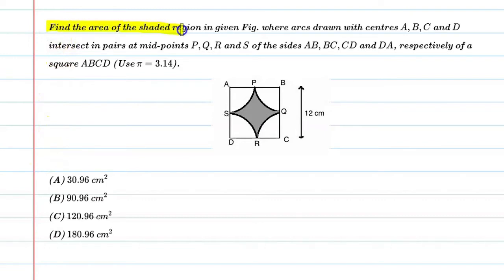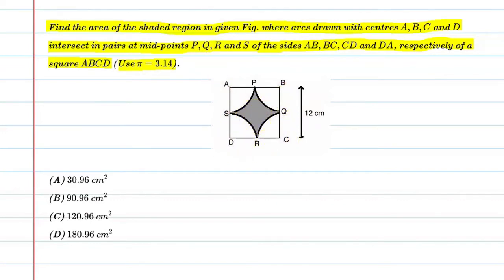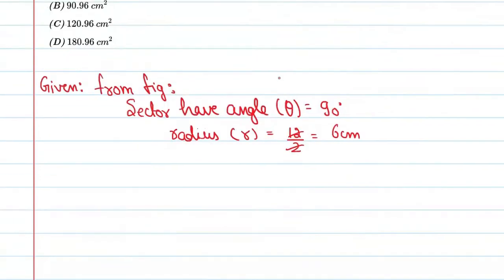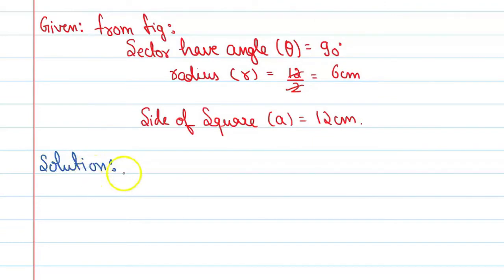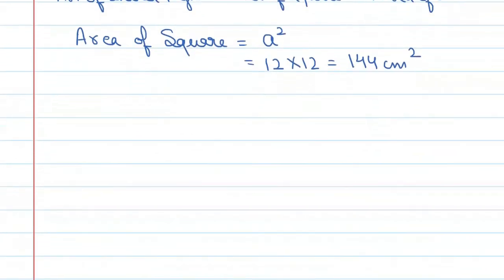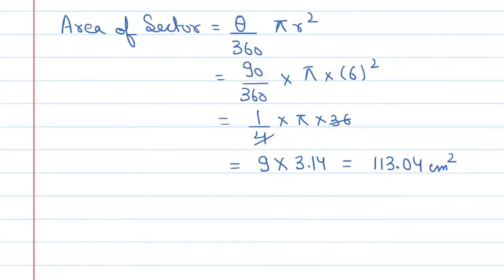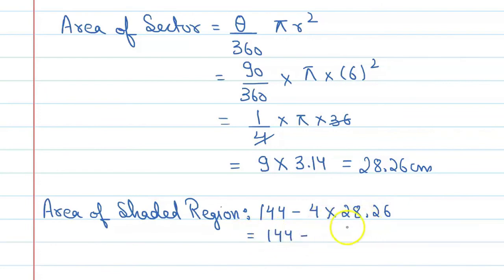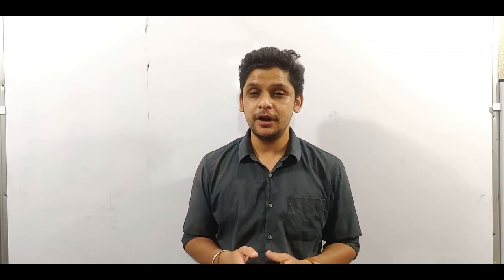find the area of shaded region in given fig. where arcs drawn with centres A,B,C and D intersect in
Que.find the area of shaded region in given fig. where arcs drawn with centres A,B,C and D intersect in pairs at mid-points P,Q,R and S of the sides AB, BC, CD and DA respectively of a square ABCD (Use π = 3.14)
From the Chapter: Area Related To Circle Chapter-12 for class 10th

1. Free Online Live Maths Classes Schedule
2. NCERT Textbook Video Solutions
3. Latest Updates Related To CBSE & Your Studies
4.Counselling Sessions
5.Free Study Material.